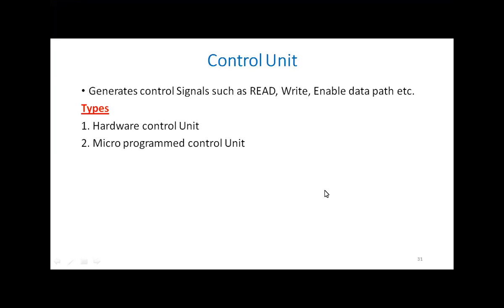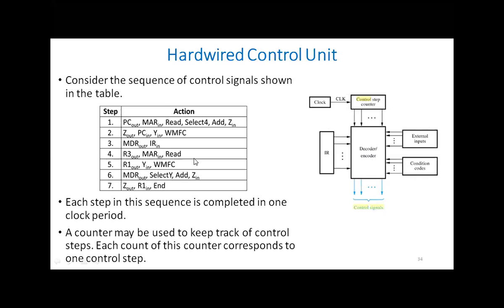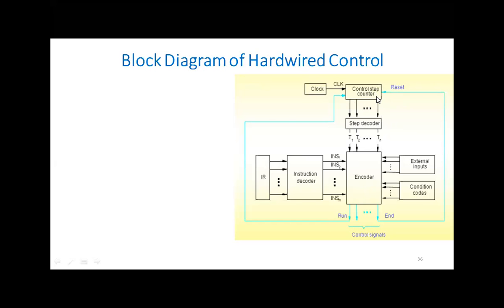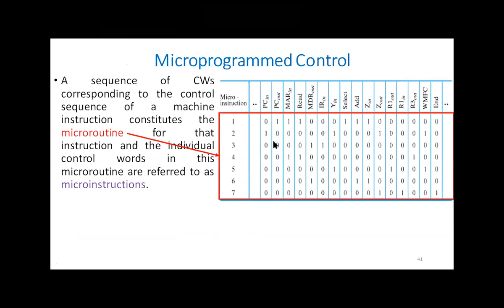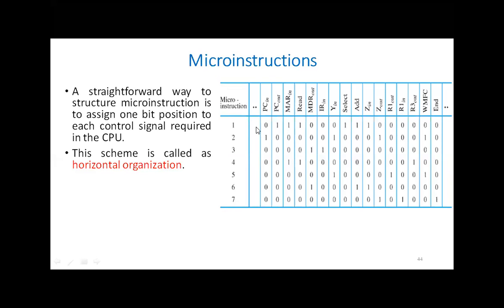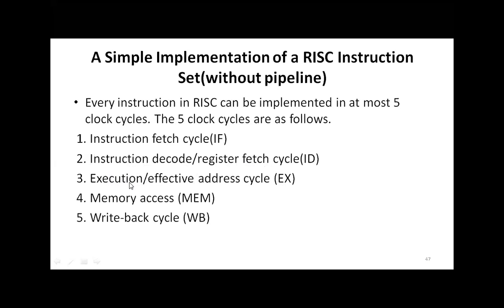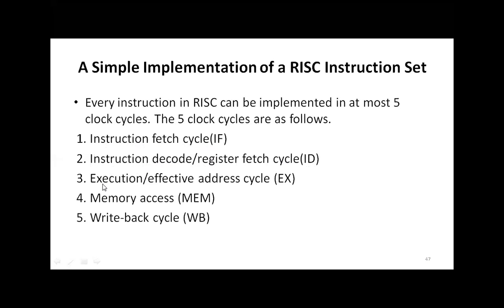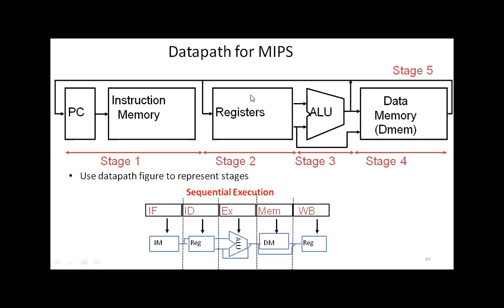Control unit and Instruction execution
Control Unit
To execute instructions, the processor must have some means of generating control signals needed in the proper sequence.
There are two techniques of generating control signals:
-Hardwired Control
-Microprogrammed Control

Implementation of a RISC Instruction Set
Every instruction in RISC can be implemented in at most 5 clock cycles. The 5 clock cycles are as follows.
 1. Instruction fetch cycle(IF)
 2. Instruction decode/register fetch cycle(ID)
 3. Execution/effective address cycle (EX)
 4. Memory access (MEM)
 5. Write-back cycle (WB)